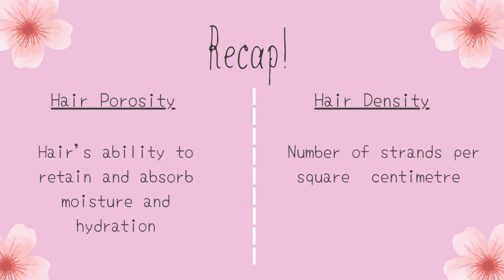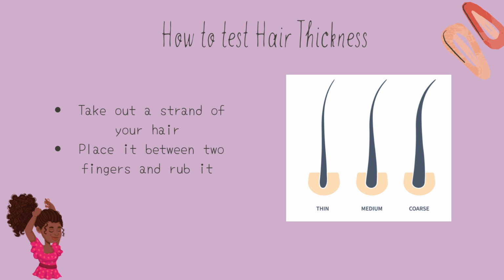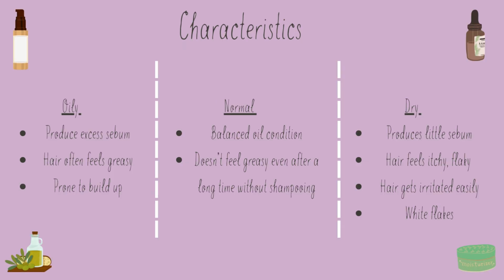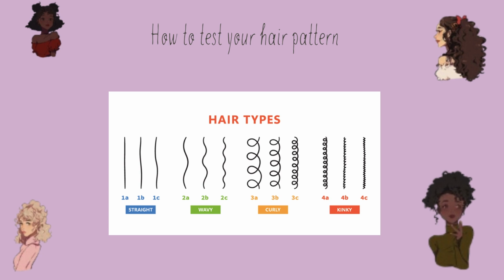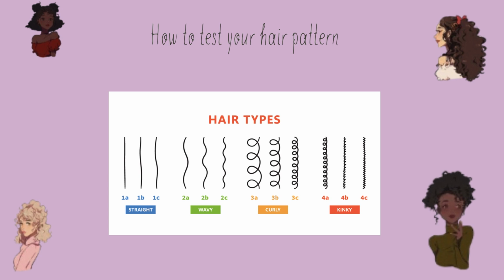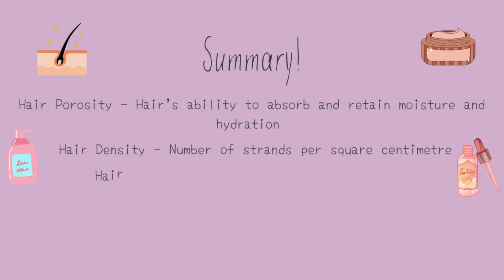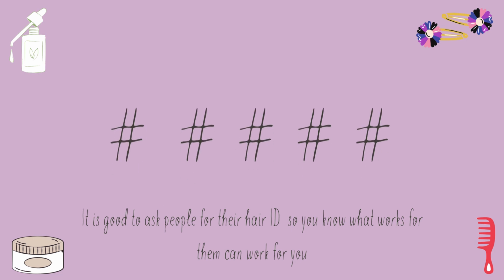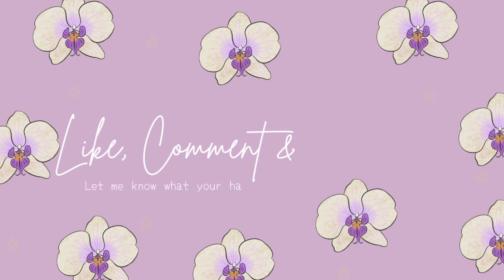Hair ID Part 2 ✨ Pattern, Thickness & Scalp Health | Crown Care Club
First Episode is fully out🥳
Your Hair ID journey continues! 💅🏽✨ In Part 2, we’re diving into your hair pattern, hair thickness, and scalp health — all super important to understand before choosing your perfect routine 🌿👑

Learn how to identify your curl pattern, find out if your hair is fine, medium, or thick, and check in on your scalp health for stronger, healthier growth! 💆🏽‍♀️

If you haven’t watched Hair ID Part 1 (Porosity & Density) yet, go check it out first so you can know your full Hair ID! 💖

👇🏽 Comment your Hair ID below — mine is L-H-M-N-4! What’s yours?